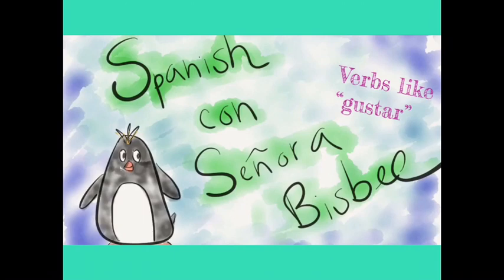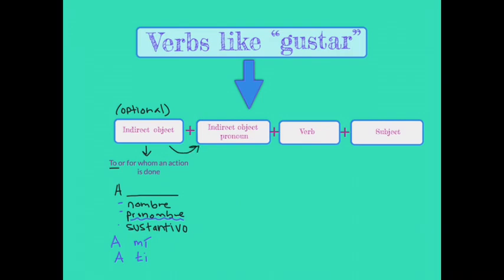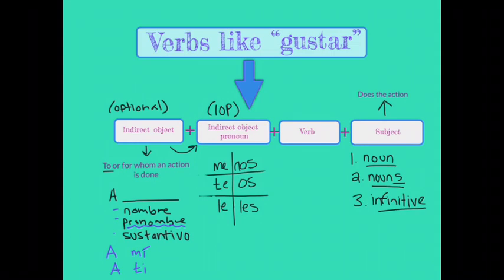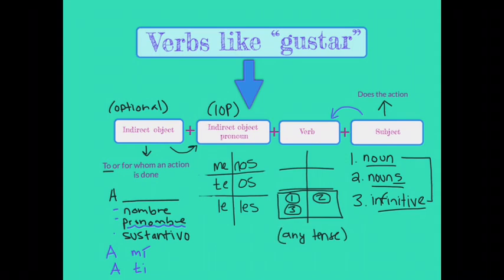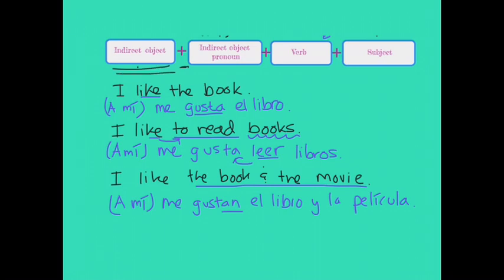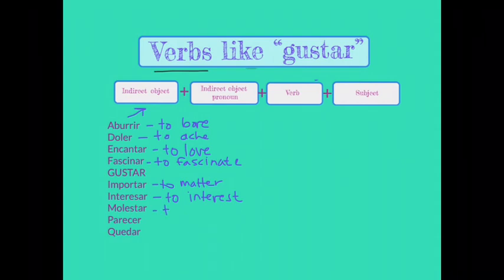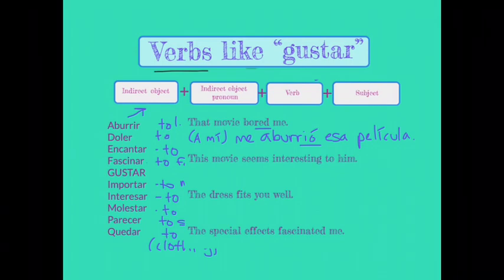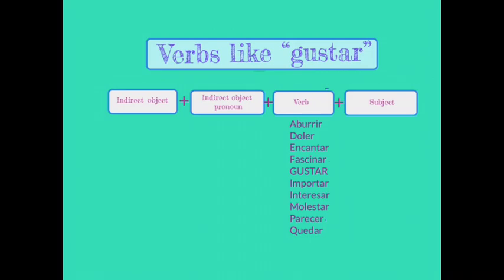Verbs like GUSTAR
An overview of GUSTAR and how to use it in a sentence before introducing nine other verbs that use the same special sentence structure in Spanish.